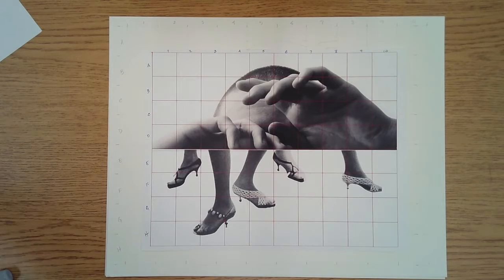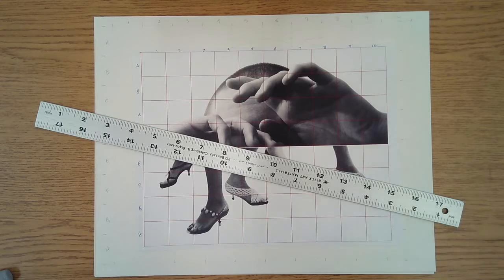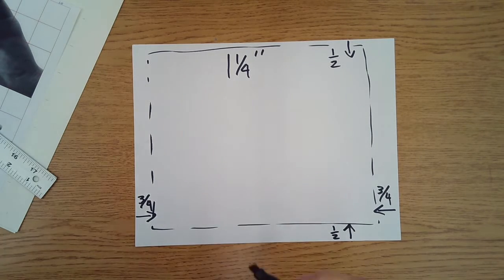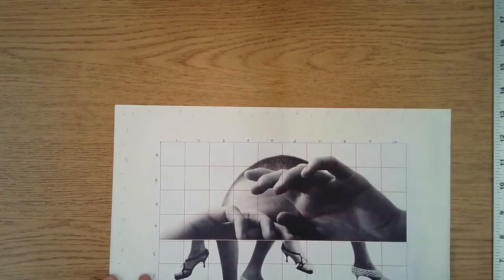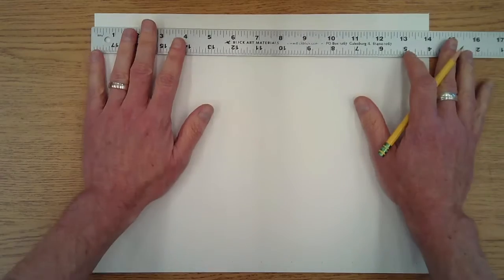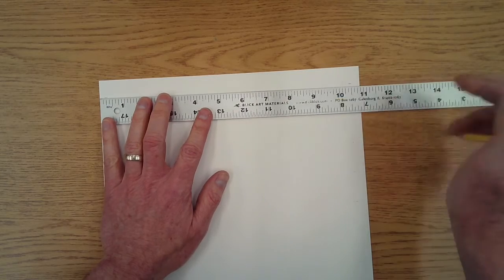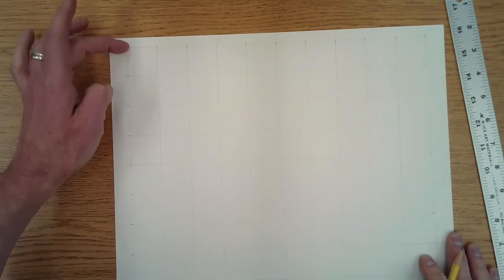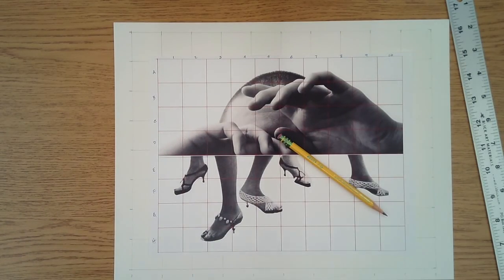How To: Create a 1.25" Grid on 11"x14" Drawing Paper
In this newest update on creating a perfect 8 square by 10 square grid we will walk through using an 11"x14" piece of bristol board/paper as our surface to create our grid on (that is perfectly in the middle of the paper).